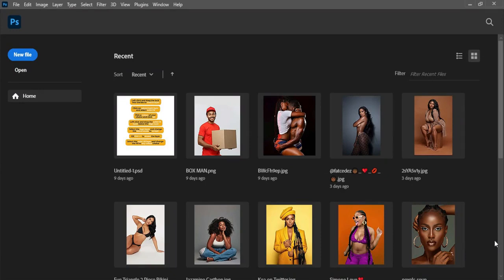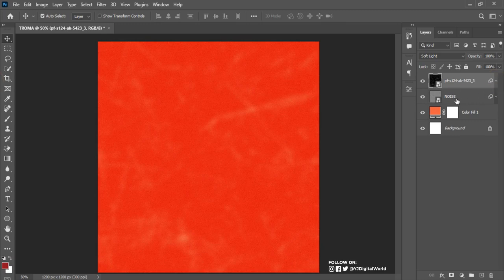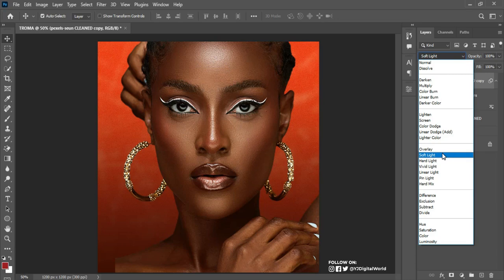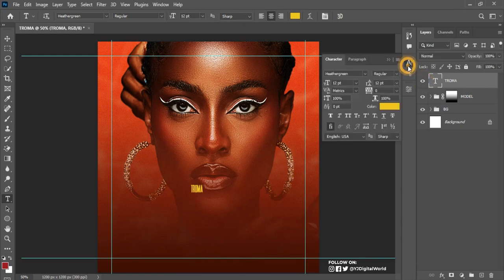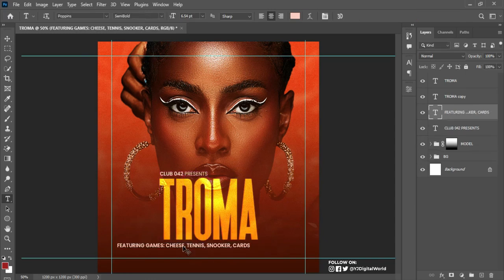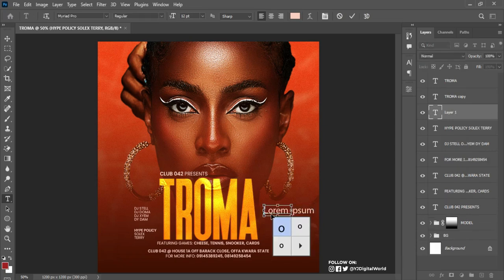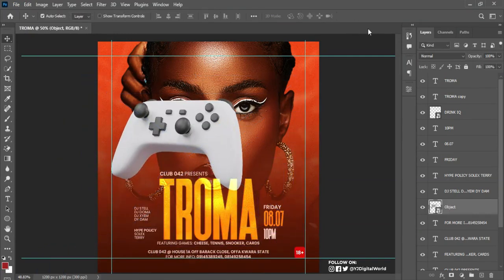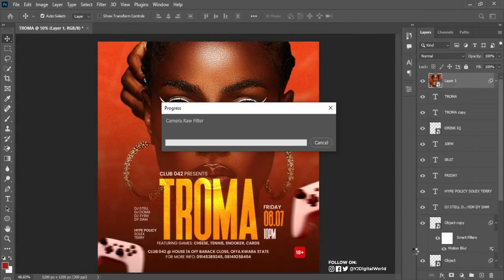How To Achieve Successful Party Flyer | Photoshop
Making a good party poster can make a small event look bigger, as a creative, understanding how to make a good poster should be among the things you should know. The technique in this tutorial can be used to create a good social media or print party poster. The purpose of this tutorial is to show you how to create interesting projects using Photoshop.

What you will learn:

1. Make a custom background
2. Use Photoshop Brush
3. Color Grading
4. Creating drama with shadow, midtone, and highlight
5. Add depth to images